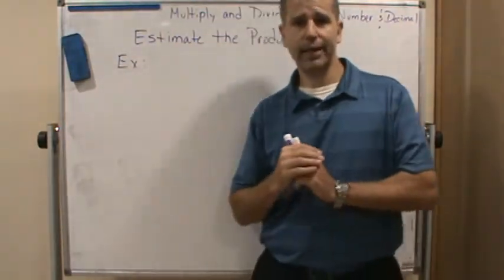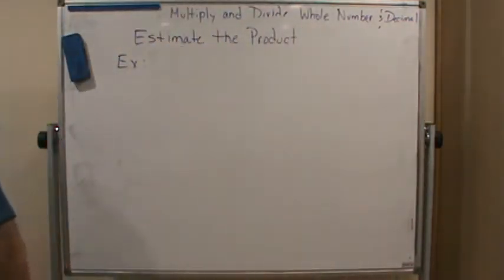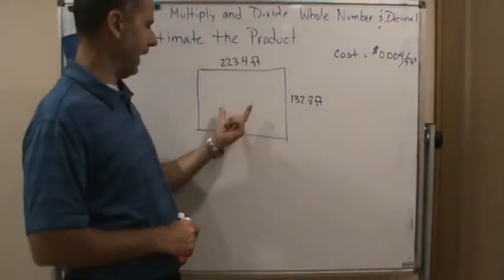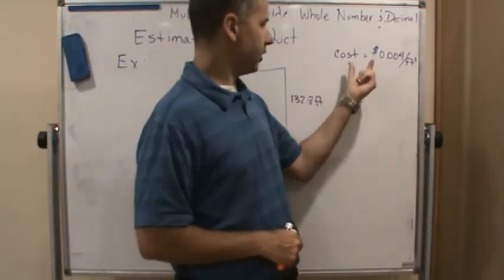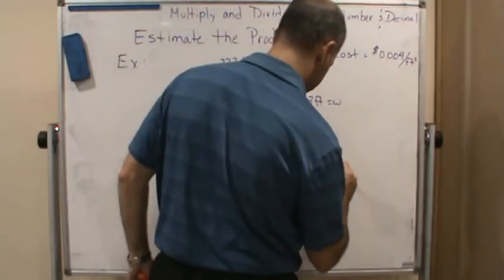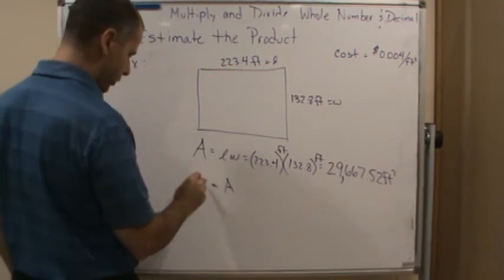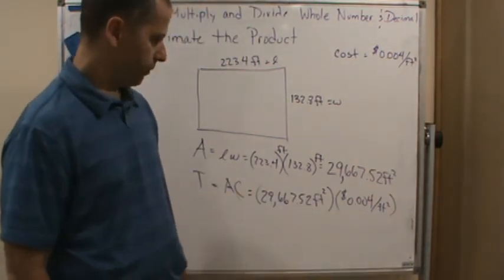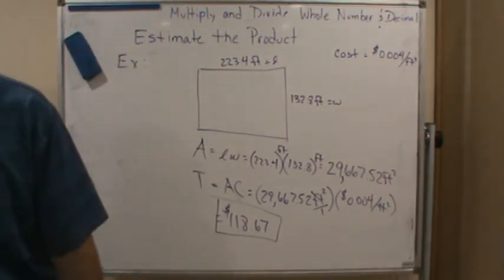Applied Math Sec 1 1 Estimating the Product Example 2